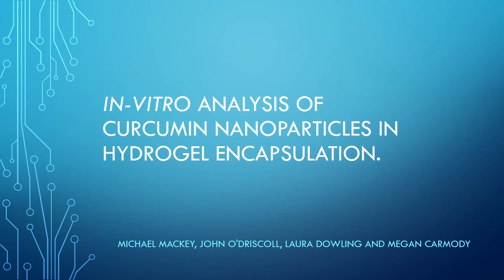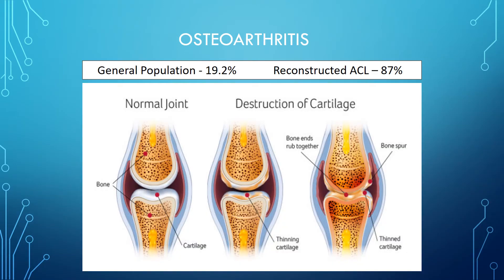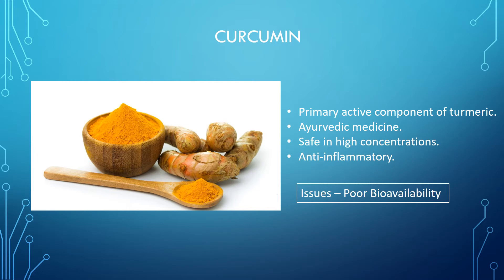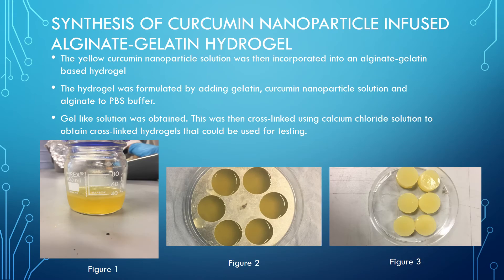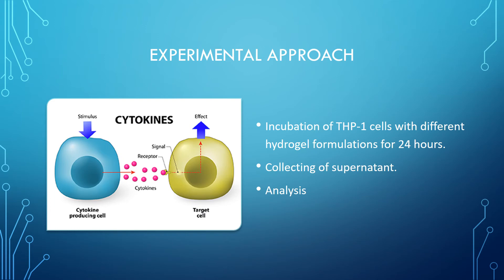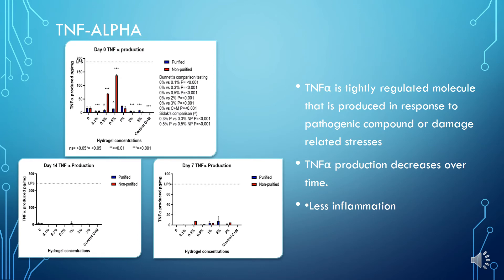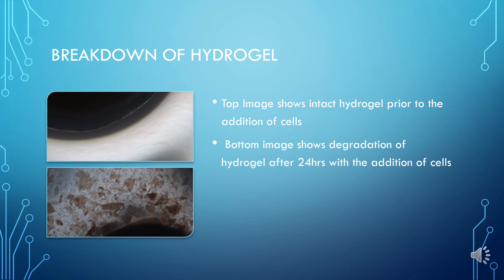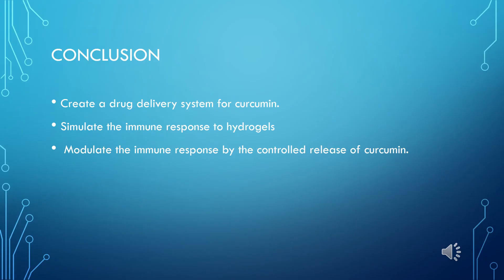In-vitro Analysis of Curcumin Nanoparticles in Hydrogel Encapsulation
Mackey Michael AICUR 2020
Alternative AICUR 2020